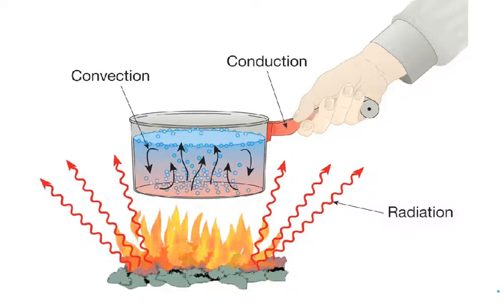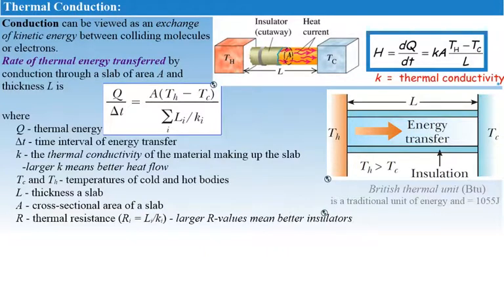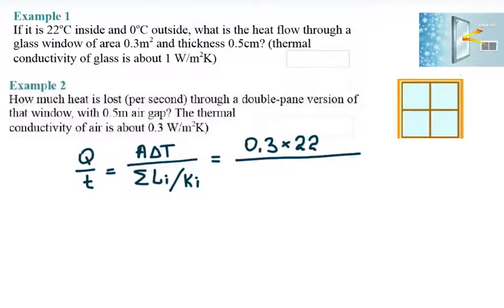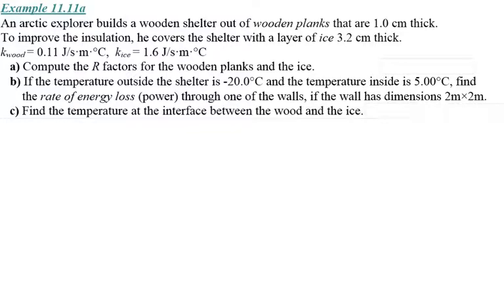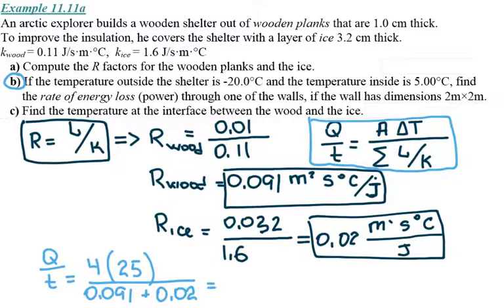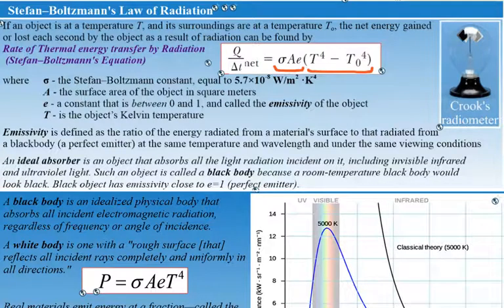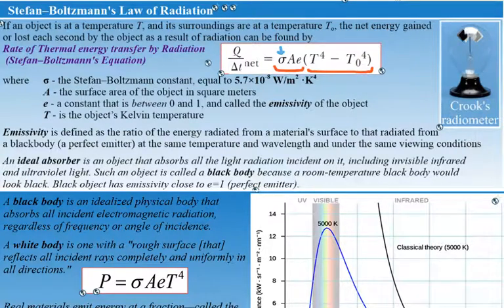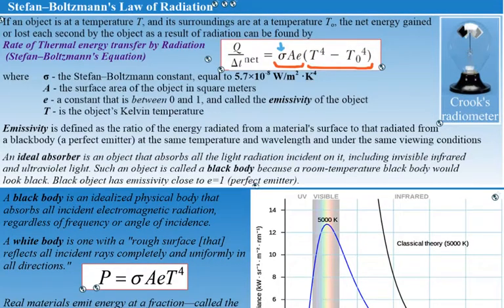AP Physics 2 - Heat 5 - Thermal Energy and Heat Transfer